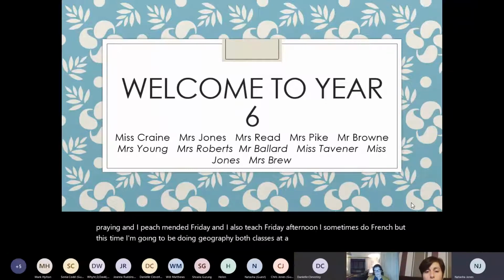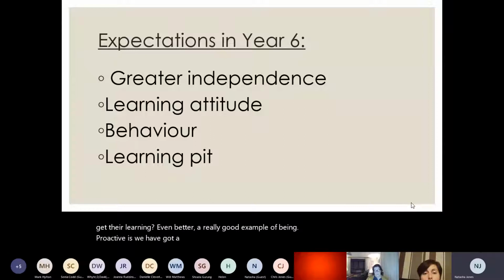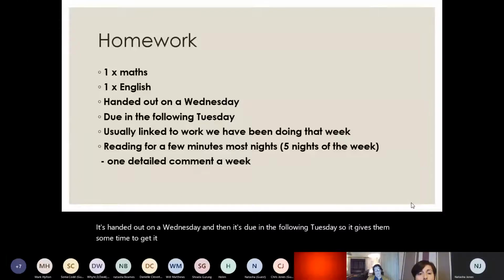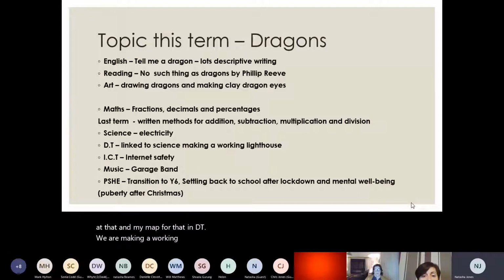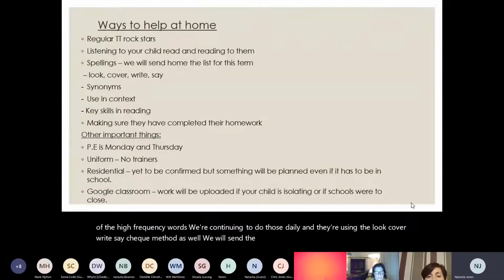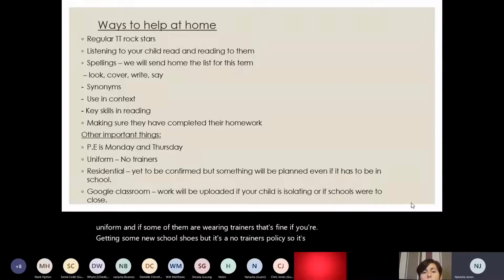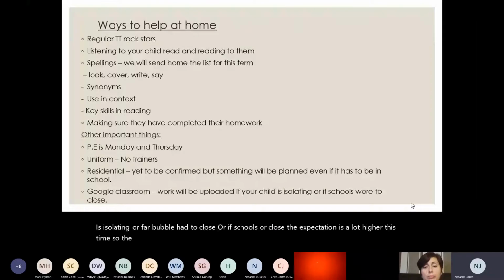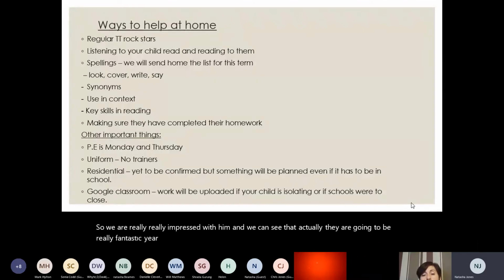Year 6 Parent Forum